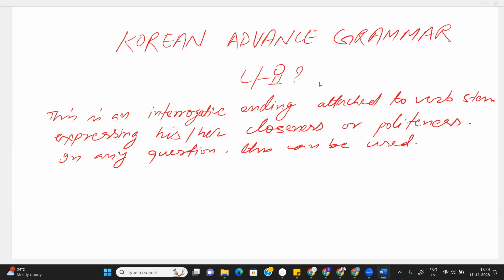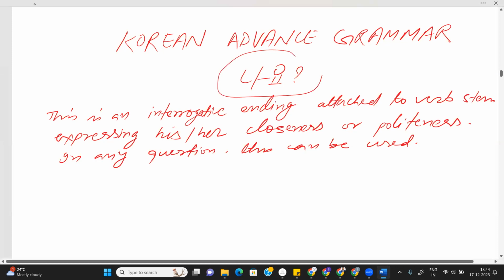Class -4 | Learn Advance Korean Grammar Effectively | 나요? | Use of these Grammar | Seoul | Delhi